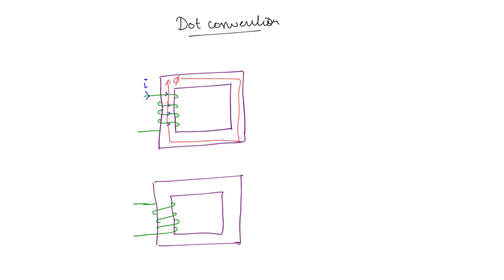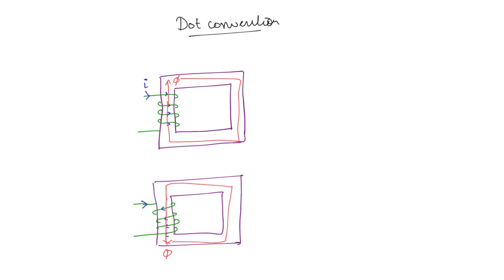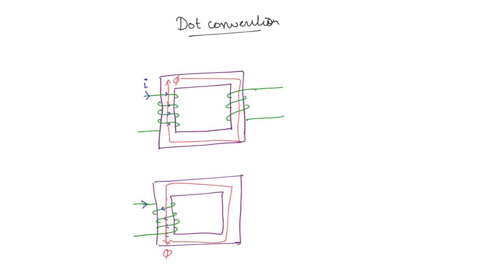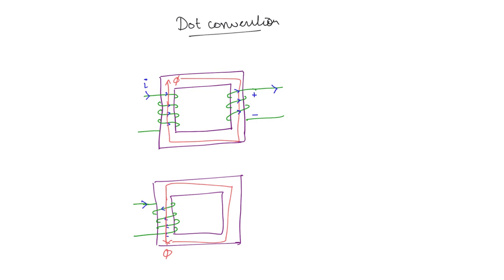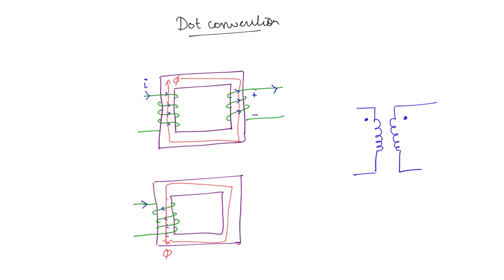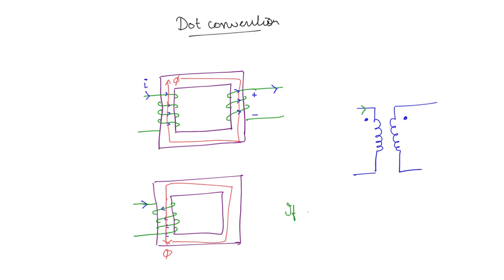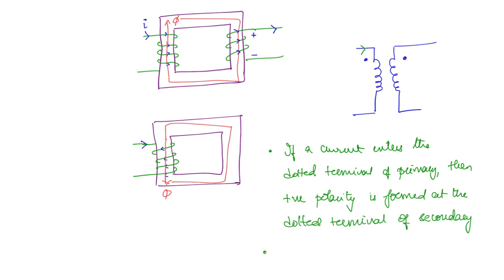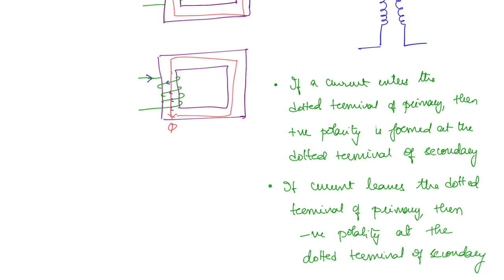Lec 4 - Dot Convention | Ch 1 Transformers |Electrical Machines